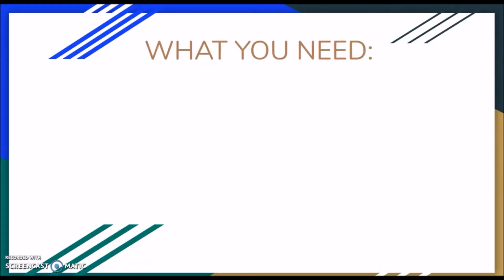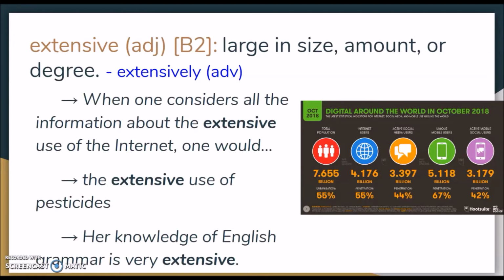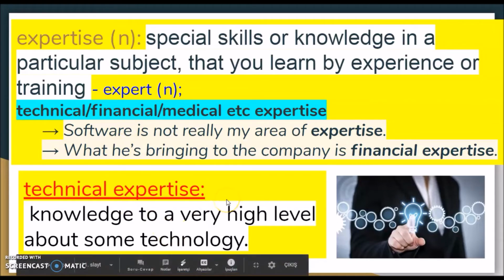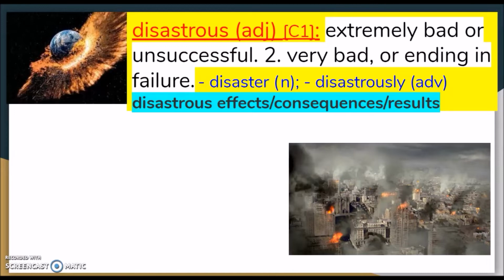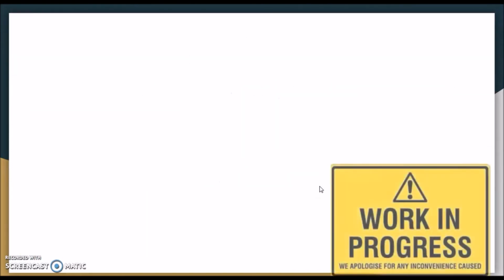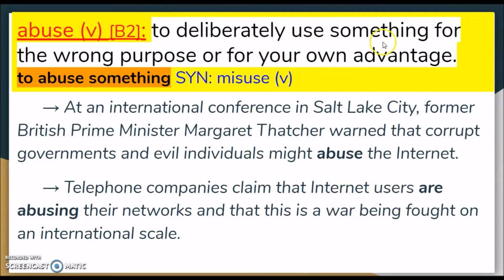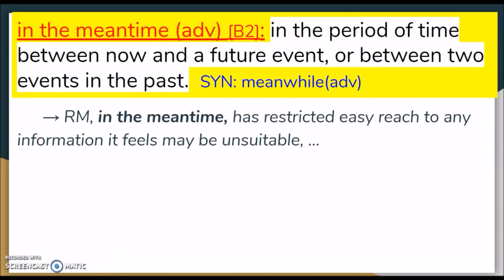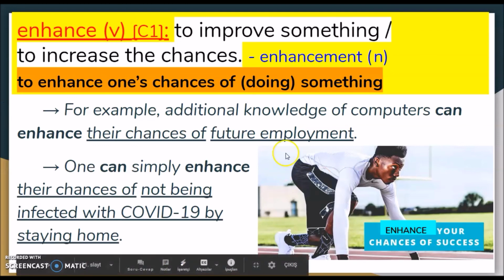MTR 122 / Vocabulary